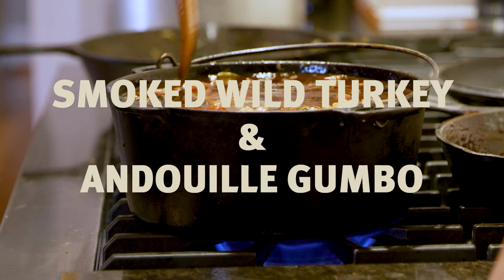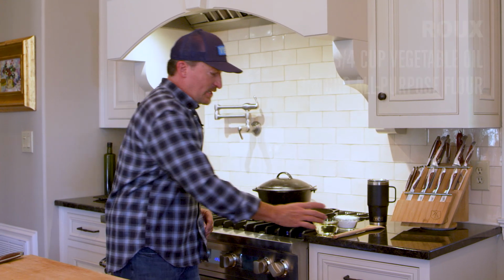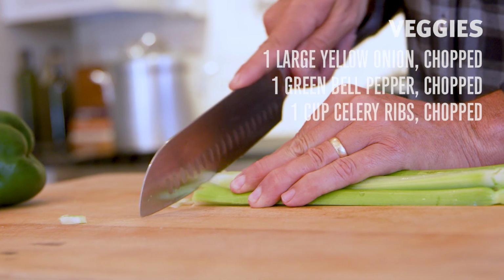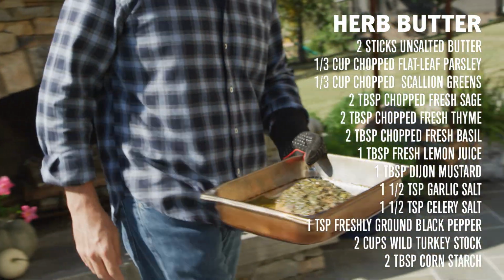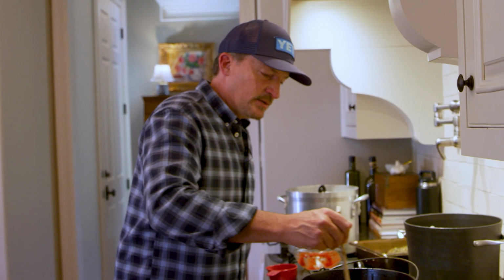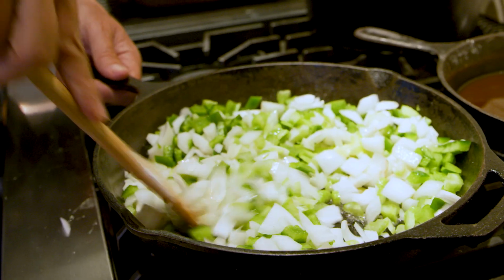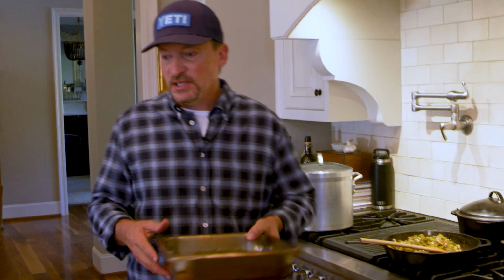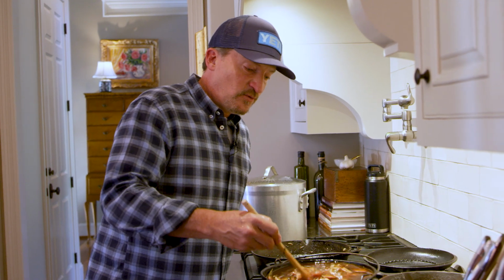YETI Wild Thanksgiving | Smoked Wild Turkey & Andouille Gumbo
For Chris, this gumbo recipe is special in that it ties back to his best memories from the past year: the turkey harvest in spring. Cooking his wild turkey serves as the opportunity to share that experience through food.